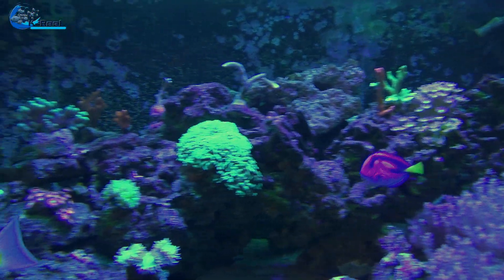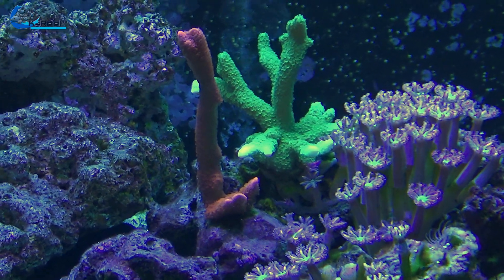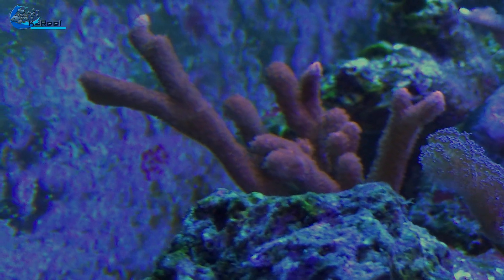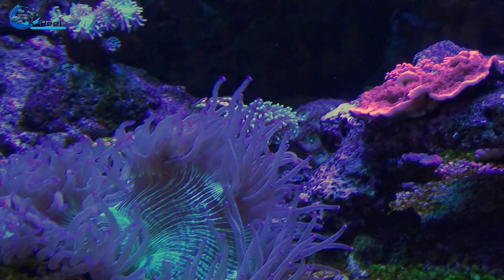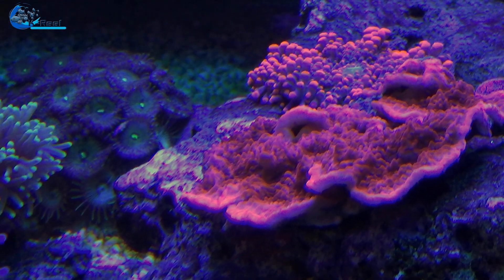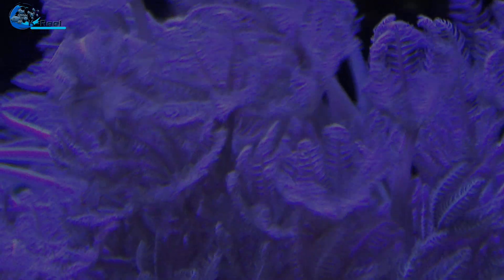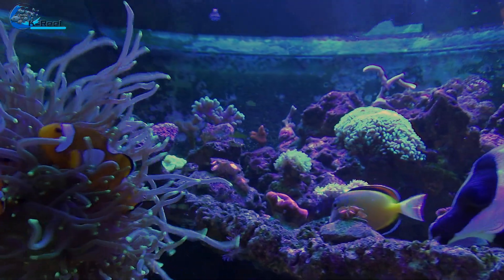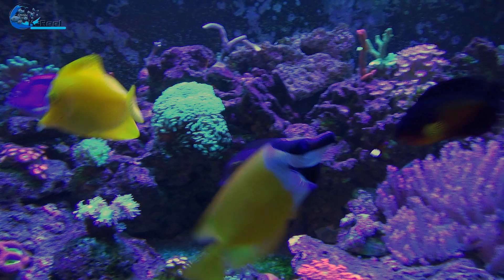170g Marine aquarium and Balling light Fauna Marin / update 17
How is my reeftank doing with dosing balling light from Fauna Marin?